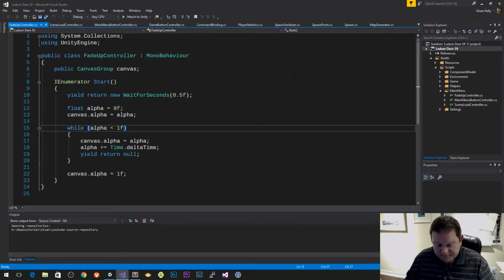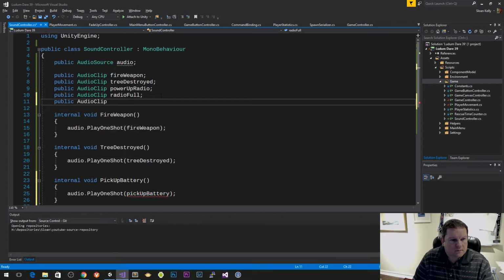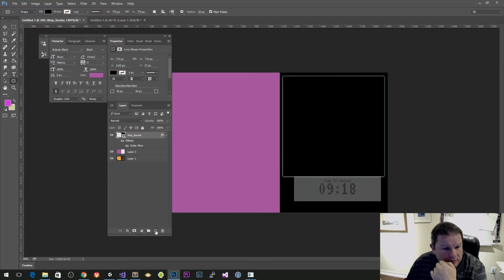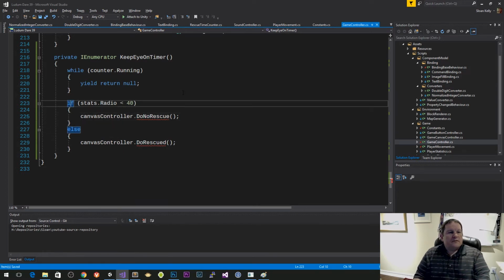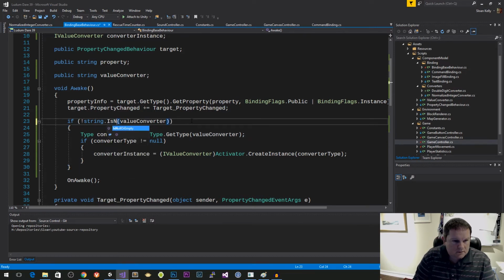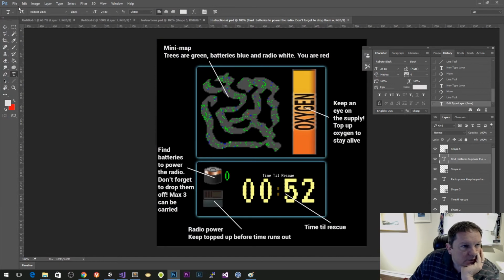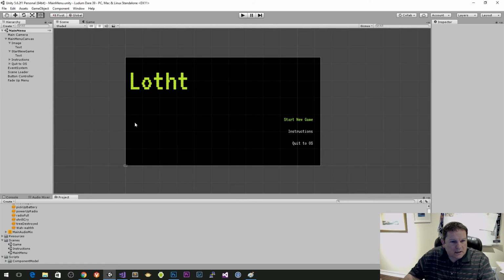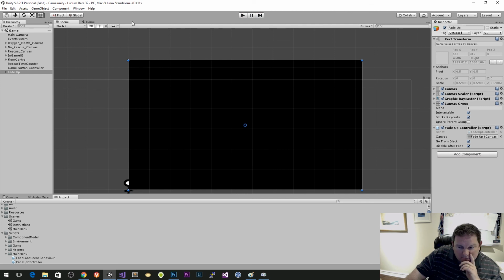LDJAM Part #5 - Sound Effects and Music (Fail)